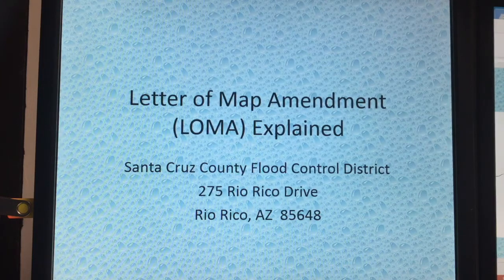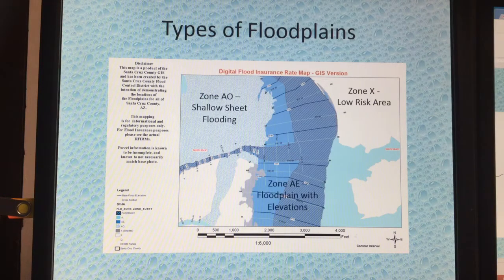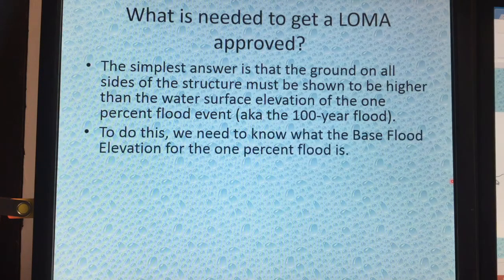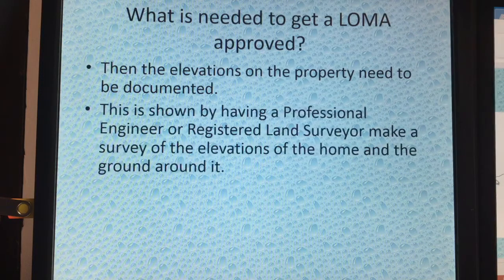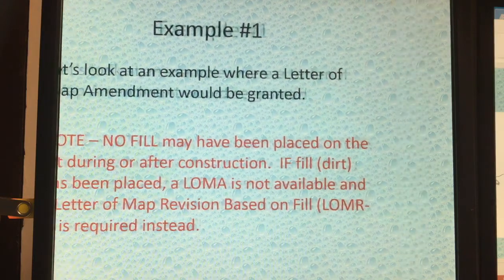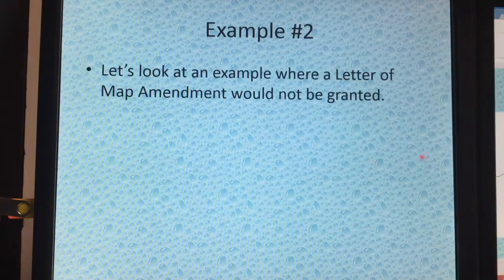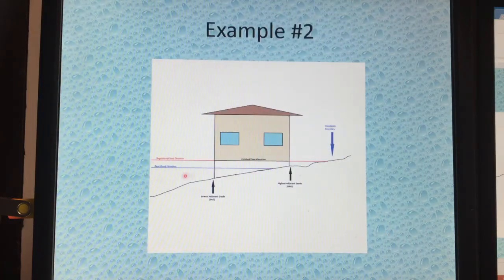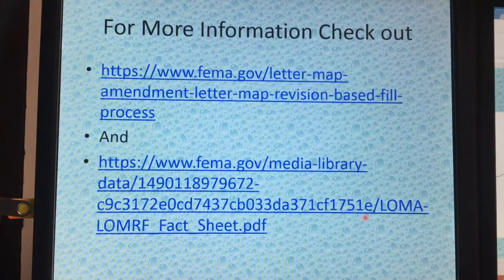Letter of Map Amendment (LOMA) Explained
A short video explaining what a Letter of Map Amendment is and what is needed to get one.